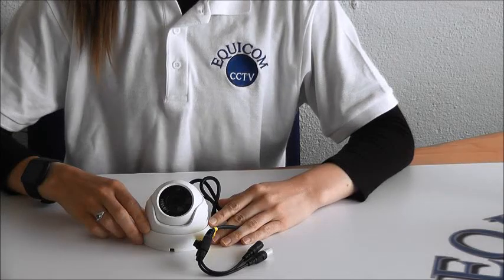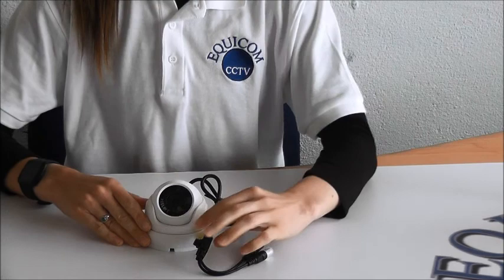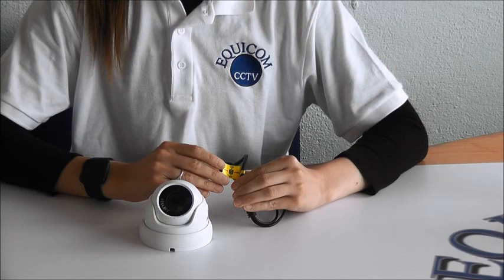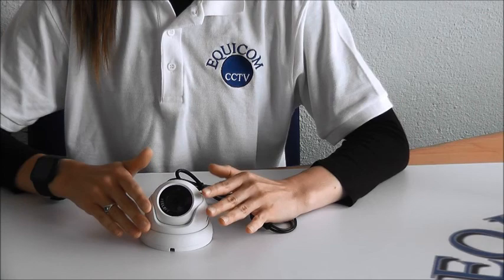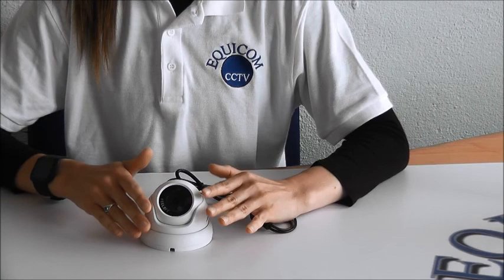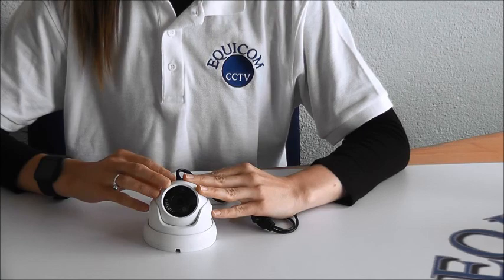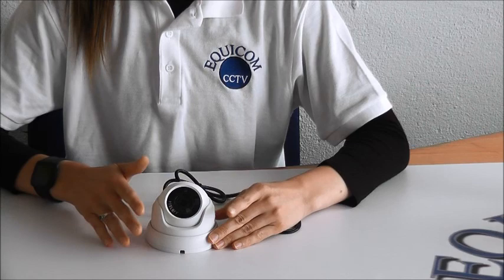White Dome CCTV Camera - 5Mp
5Mp White Dome Hd CCTV Security Camera with 30 meter night vision. This CCTV Security Camera has led night vision and can work on all Dvr Recorders.